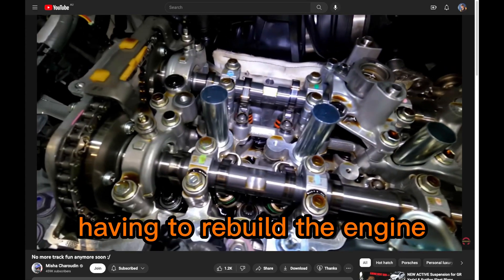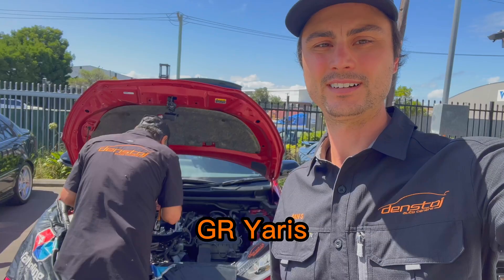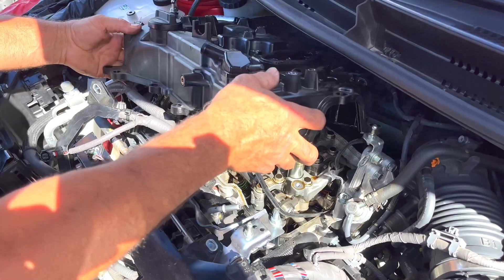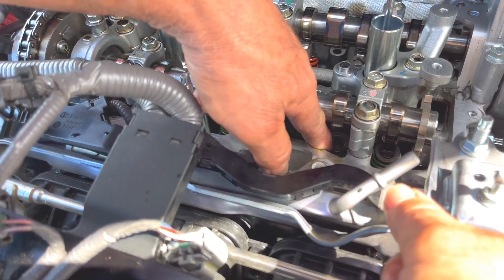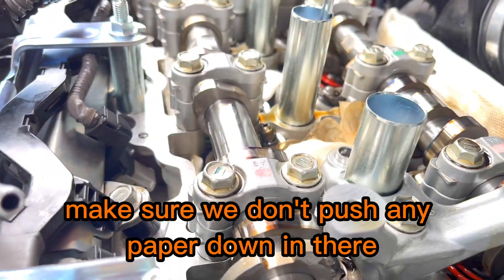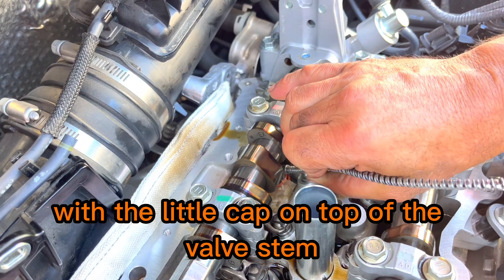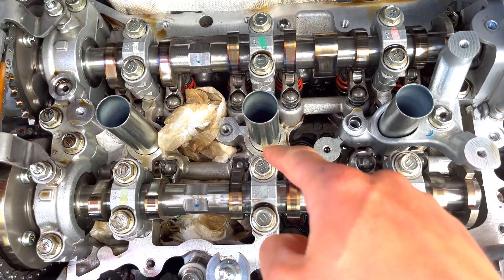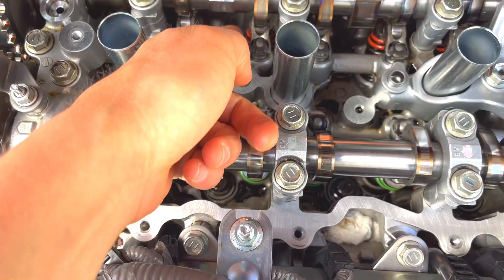How It Should Be from the Factory: G16E-GTS Engine Reliability Upgrade (GR Corolla & GR Yaris)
No more floating rockers! Toyota has decided to run the G16E-GTS engine in the GR Yaris and GR Corolla without a rocker retainer clip. Yes! Finally, a fix is here.

Many more expensive, high performance engines with this type of rocker arrangement run a clip to prevent a rocker from dislodging under a condition where spring pressure is lost (valve float or bounce). Such engines are the Lexus 2UR-GSE in the LC500 and BMW B58 in the Supra.

00:00 Misha Charoudin missshifts
00:05 Removing rocker
00:23 Introduction
00:43 Removing tapet cover
00:57 Piston down the bore
01:10 Removing rockers (intake)
01:30 Removing rockers (exhaust)
01:55 Installing rockers (intake)
02:12 Installing rockers (exhaust)
2:21 Checking collets and clips

If you want to know more about rocker retainer kits and how they work. Watch our video on the Subaru FA20 engine in the Toyota 86